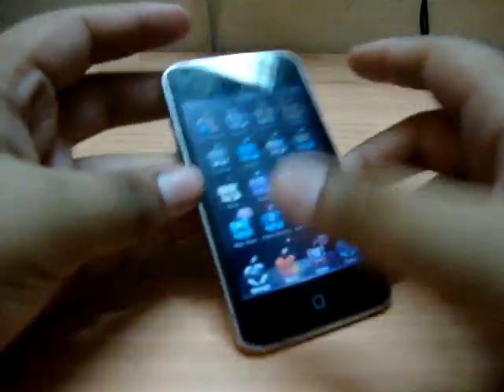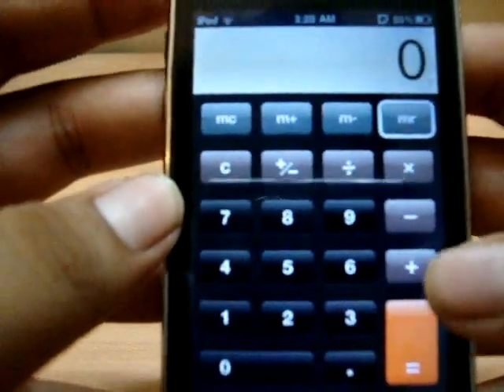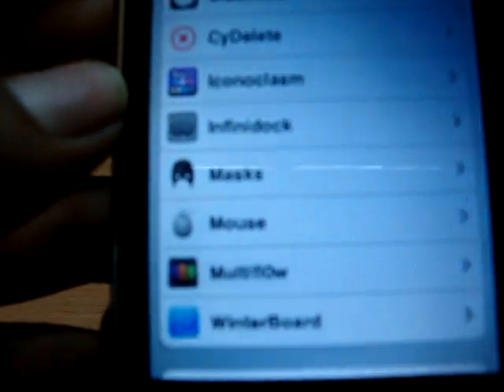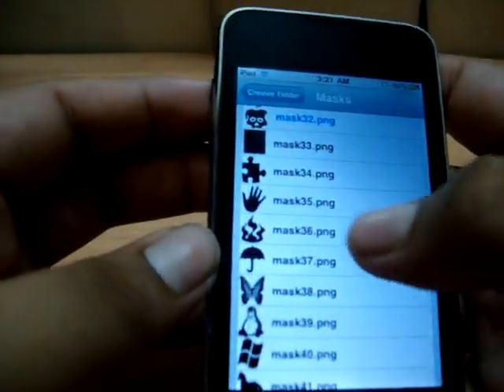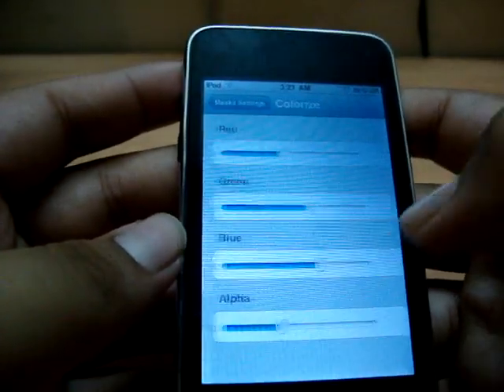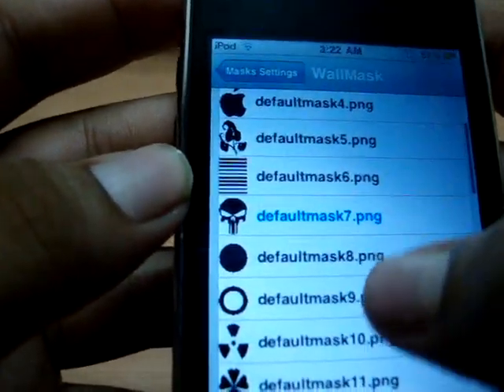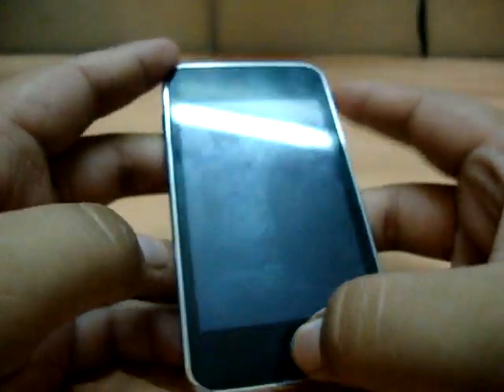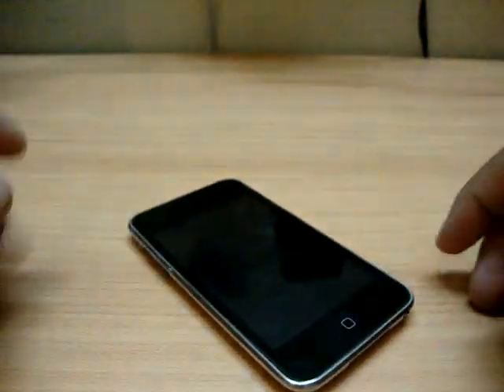Cydia Tweak Masks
Masks Let you change the basic squarish icons on the home screen to some pattern as shown in this video . JAILBREAK is required for this.
How to get this app ?
Launch Cydia
Open Search tab And the Search MASKS
Select and then install after which it will restart our ios device
Go to settings - open the Masks - Enable - Customize - done